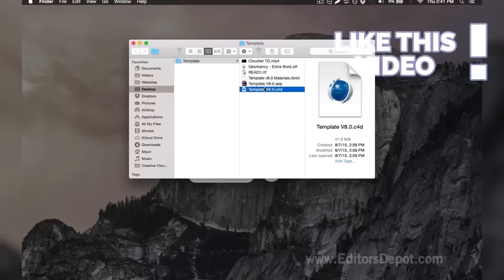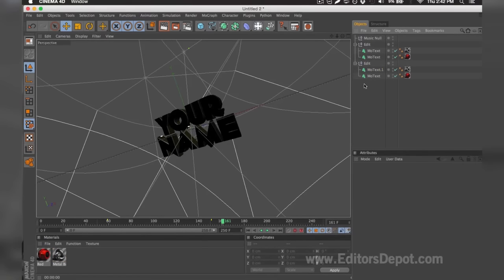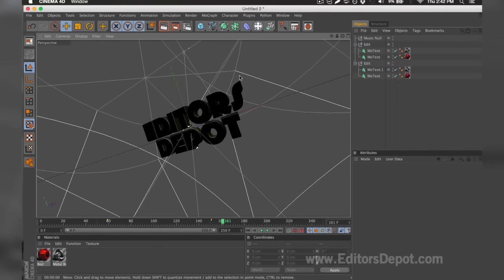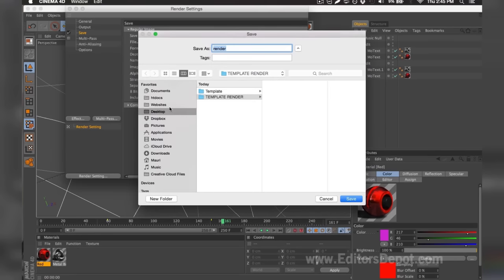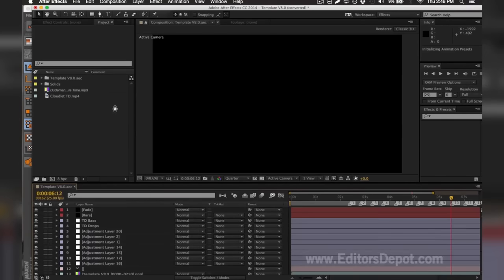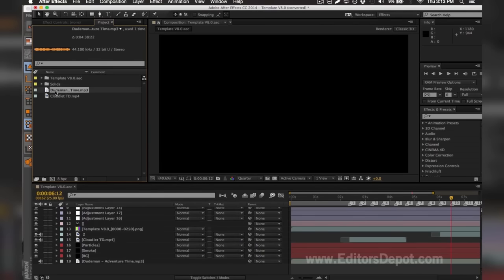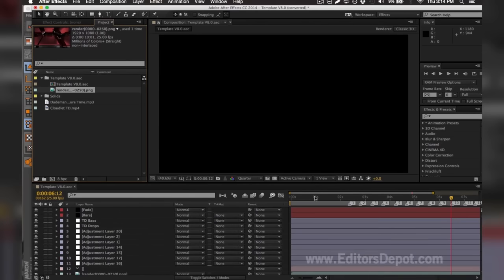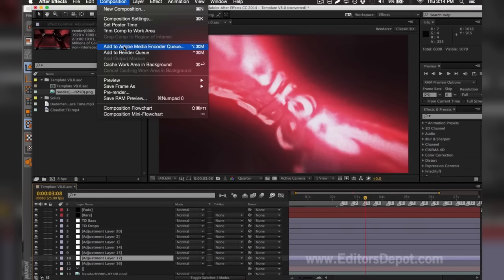Bold Colorful Intro Template - Cinema 4D & After Effects - FREE DOWNLOAD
This template is super slick! The font choice is perfect with the chosen selection of colors make this intro one of the best of 2016. What's your thoughts on this one? Another positive is the song has clear beats which the template changes colour with, making this template stand out more than the rest! This template is free to download! Like this template?

Song: UNKNOWN